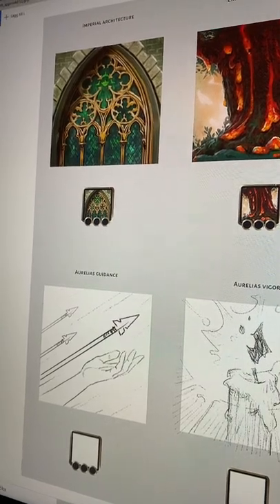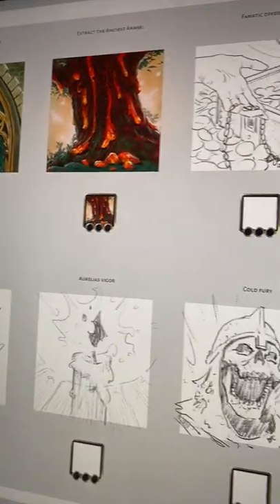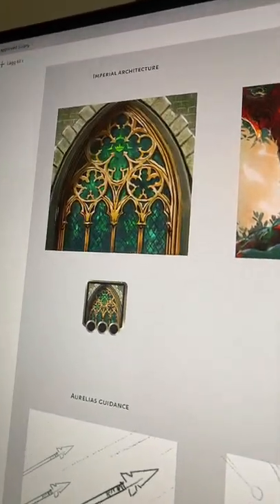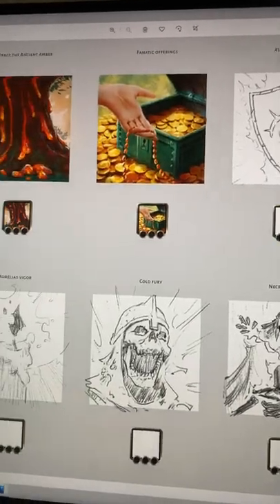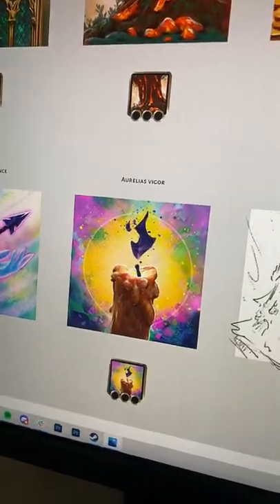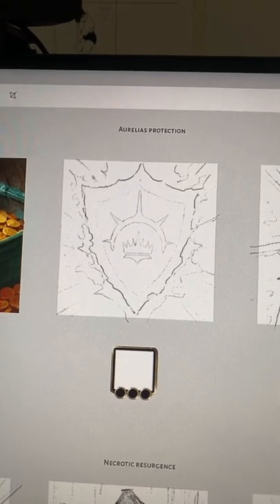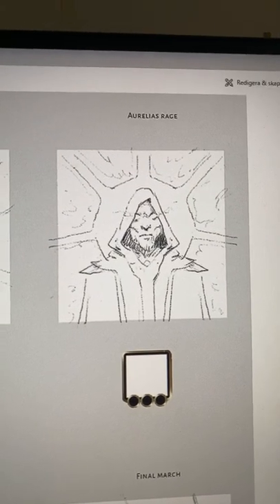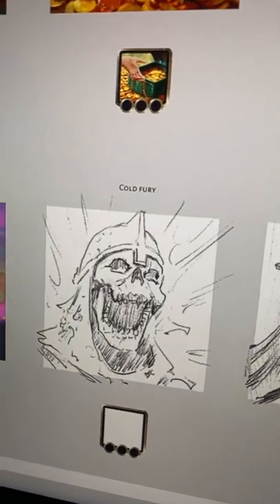Loth research icons